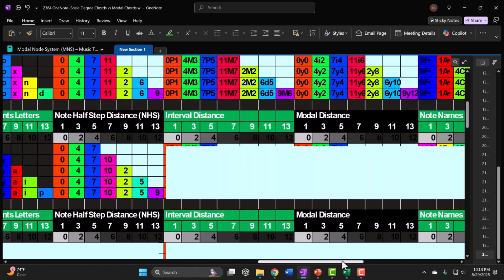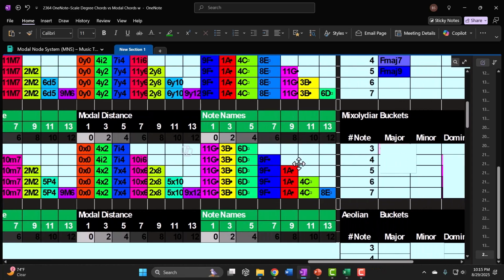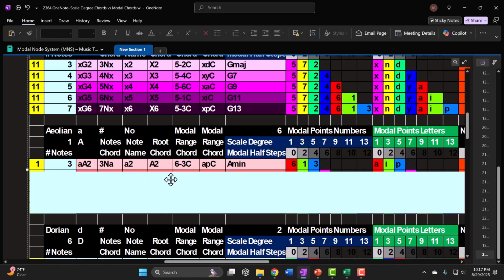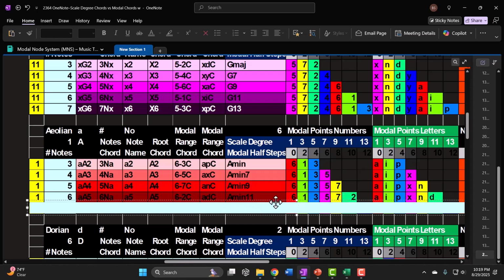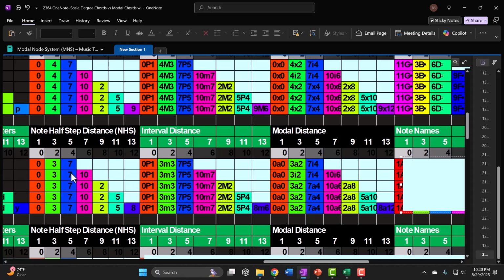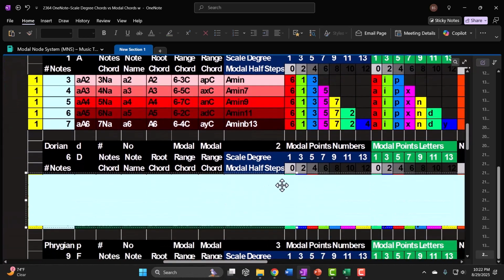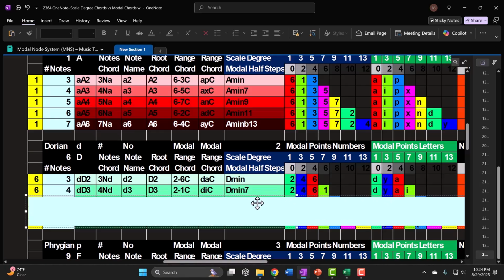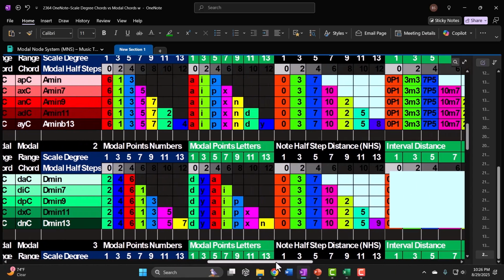Modal Points Matrix Chord Logic Across Tonal Zones